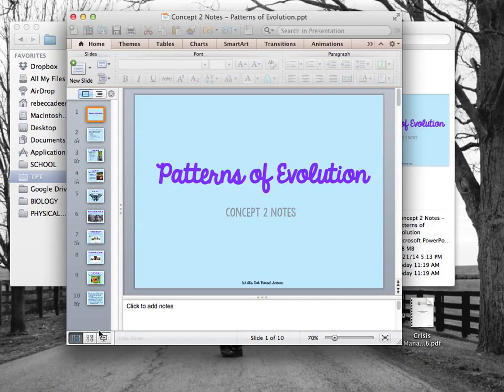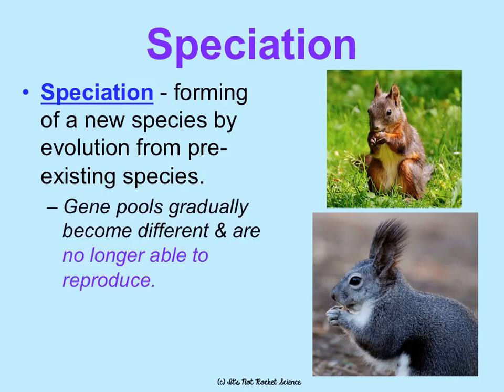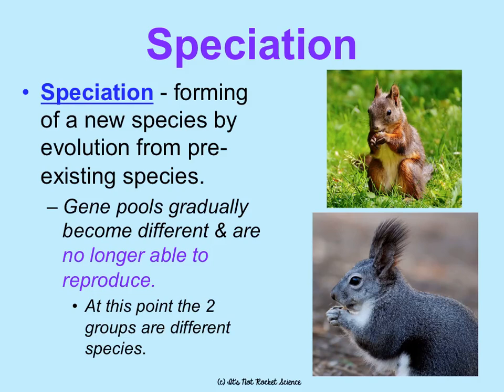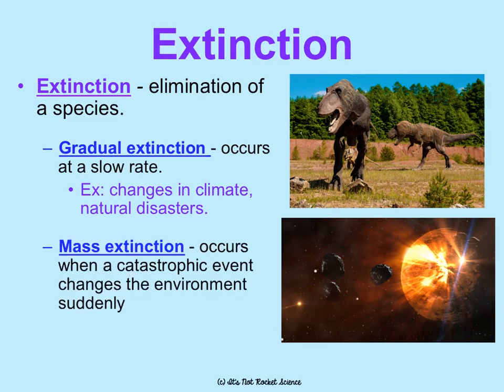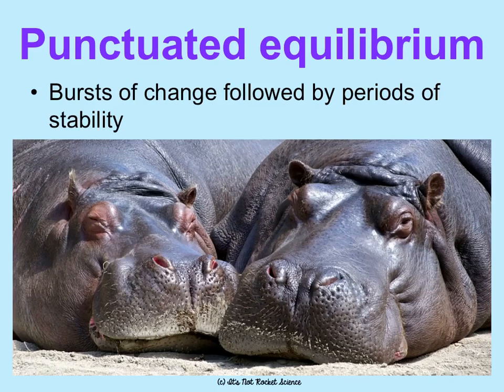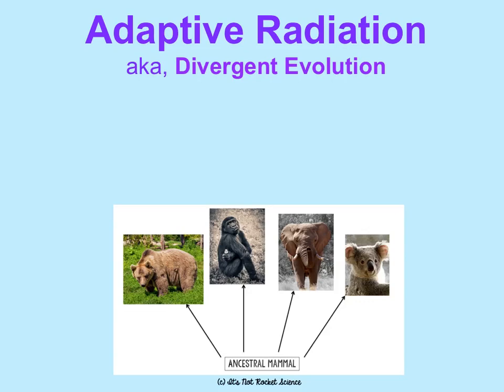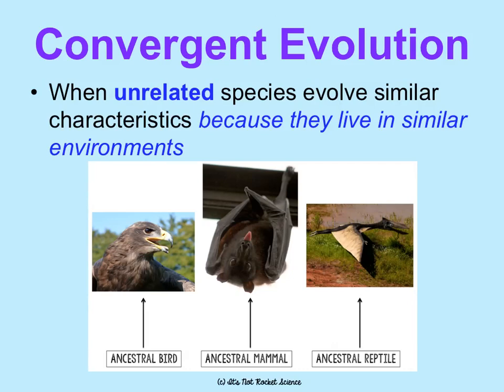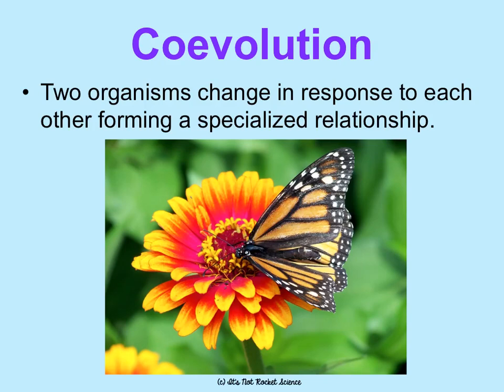(OLD) Unit 6 Patterns of Macroevolution Notes